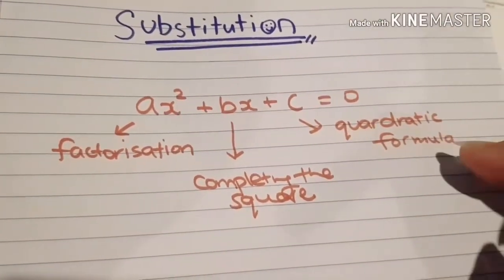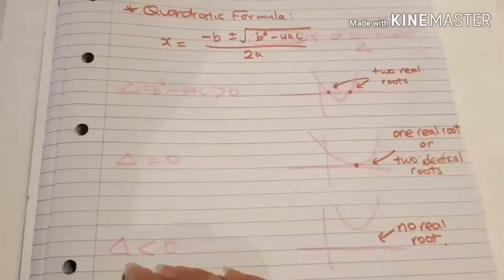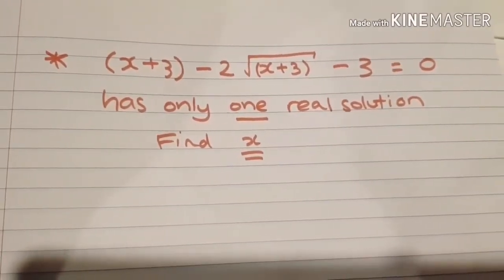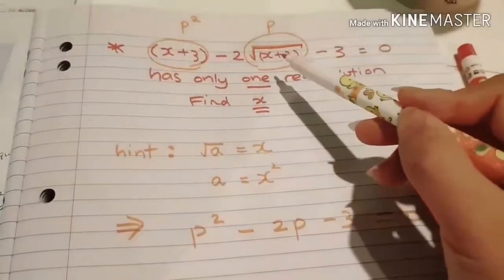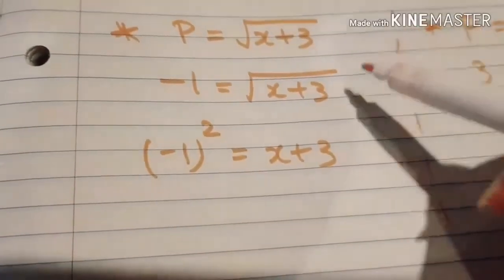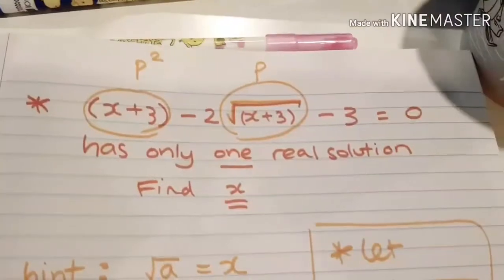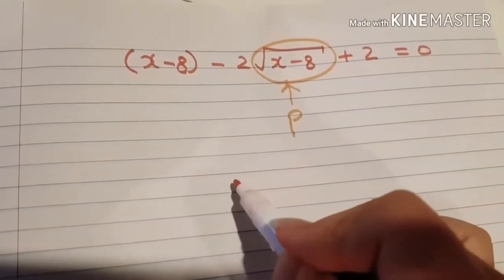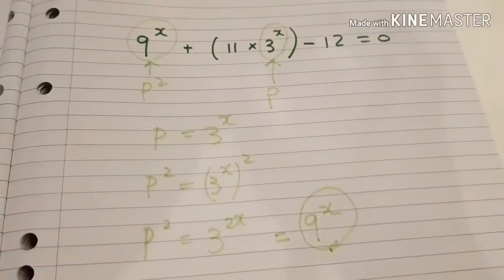2.6 Algebra - Substitution